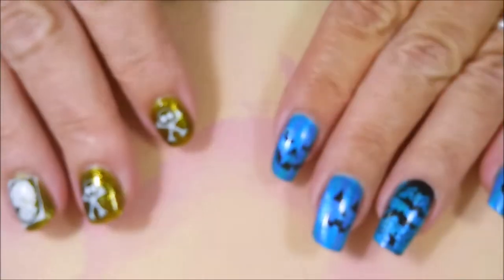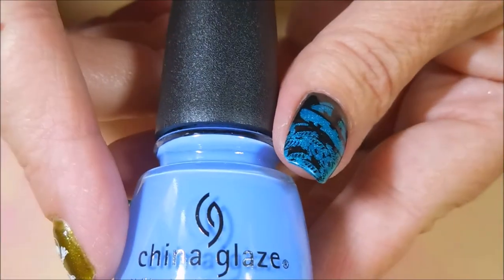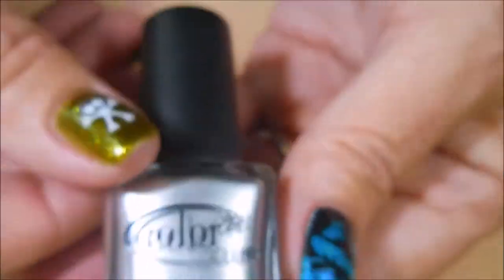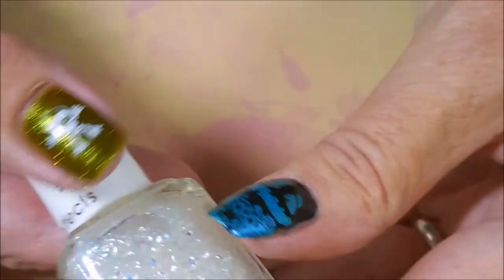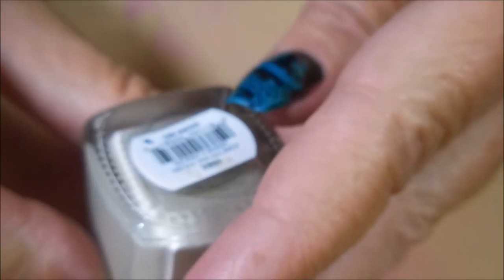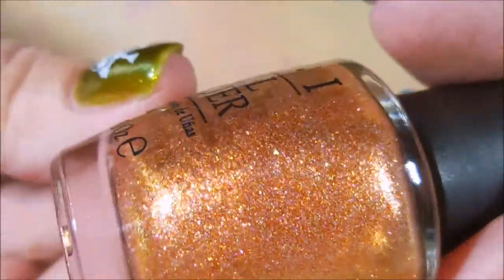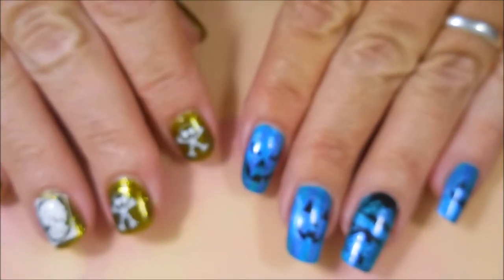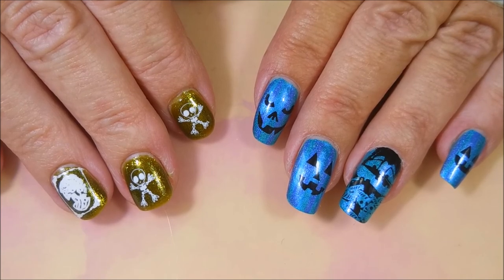Nail Mail From Mrs Ks Korner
I am not a nail professional, just someone who loves nail polish & nail art. I share what I have learned through my own experiences and what works for me.  If there is a product I’ve used or a technique you would like to know more about, please ask me in the comments section down below.  I don't always explain what I'm doing or why, mostly because I don't view my videos as true tutorials.  I have listed some of my favorite "go to" products down below.  Thank~you for taking the time to watch my video. Till next time, be good to yourself.

Tina

Some of my favorites:
Base Coat: Nailtiques Forlumla 2
Top Coat: Poshe'
Clean Up Brush: Sonia Kashuk Tools Synthetic Angled Eye Liner Brush - No 27
Favorite Black Cream Polish: Cirque Memento Mori
Favorite White Cream Polish: Stached Polish Luncheon
My New Love. Liquid Latex Barrier: Graftobain Professional MakeUp Liquid Latex (8 fl oz) can be found on Ebay

Filmed with: Nikon Coolpix S6900
Tri-Pod: LimoStudio 17" Mini Tripod AGG301
Edited with: Windows Live Movie Maker